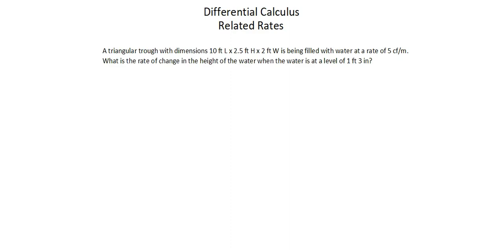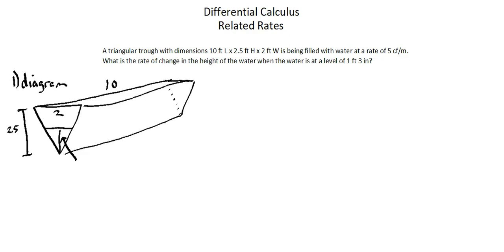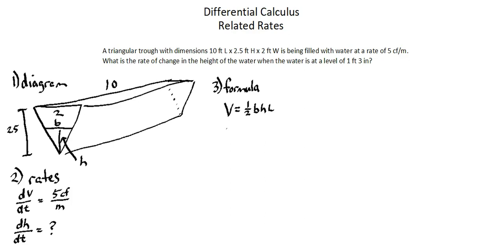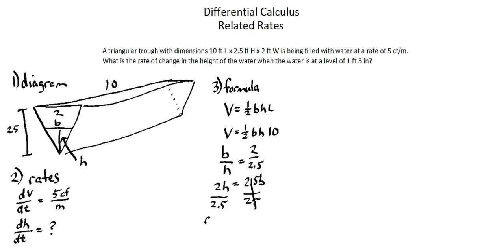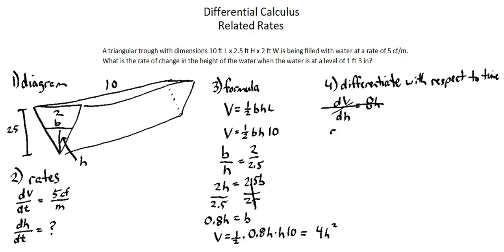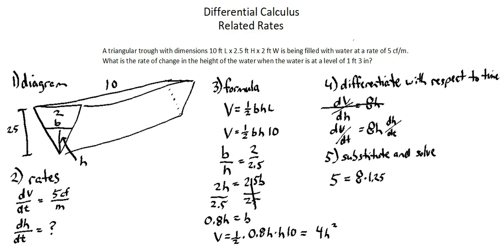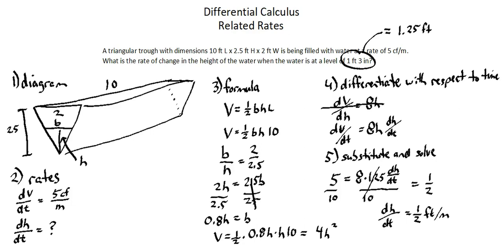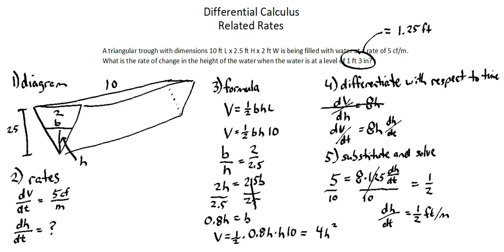Differential Calculus: Related rates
IGCSE 0606 syllabus, theme 15: apply differentiation to connected rates of change.